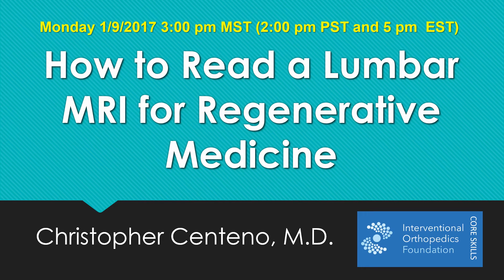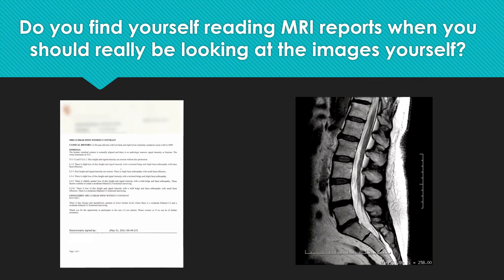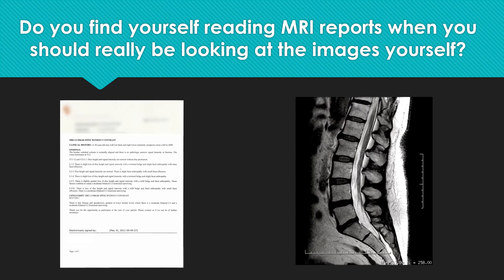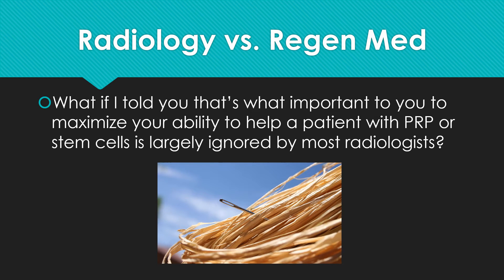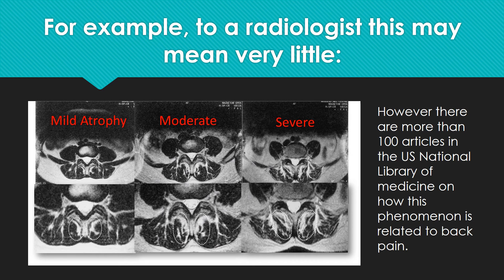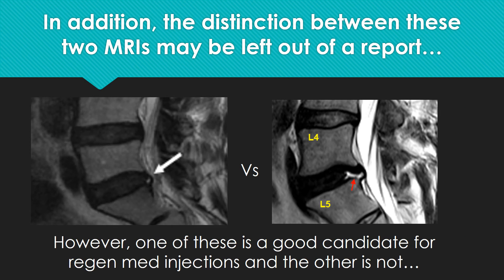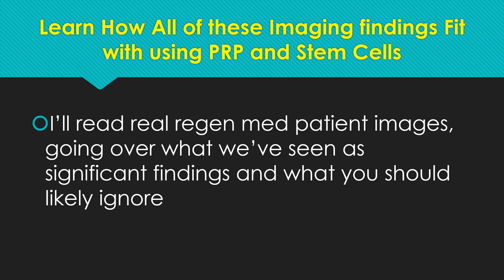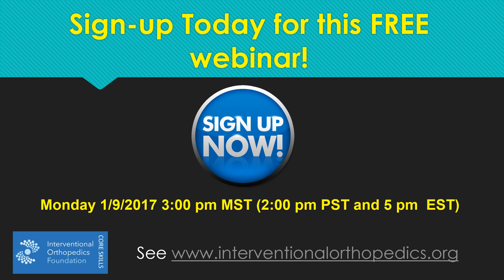How to Read a Lumbar MRI for Regenerative Medicine-Upcoming Webinar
Do you find yourself reading a lumbar MRI report rather than the actual images? If so, you're short changing your stem cell and PRP patients. Come and learn how to read the images to determine how best to deploy regen med in the low back.